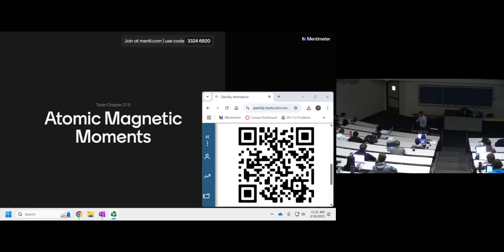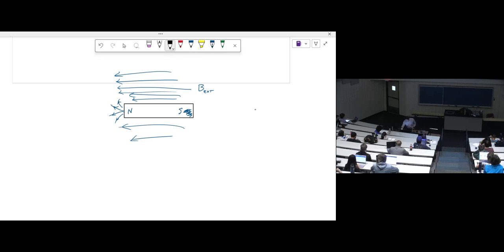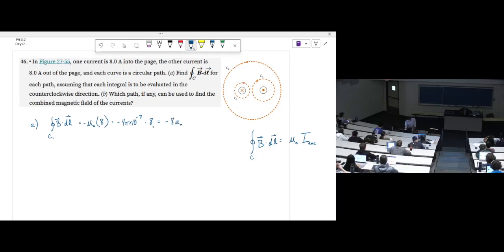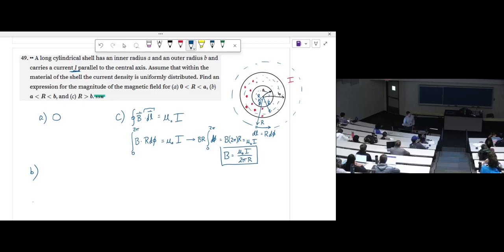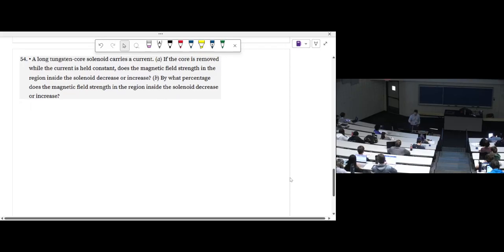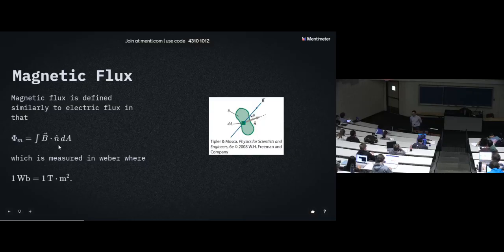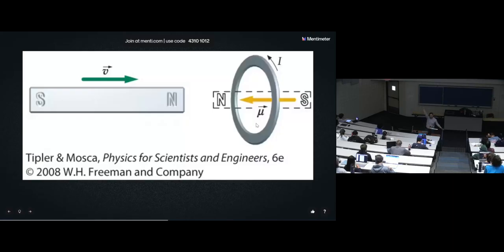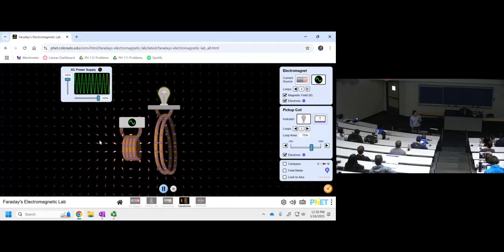PH 112 2025 03 18